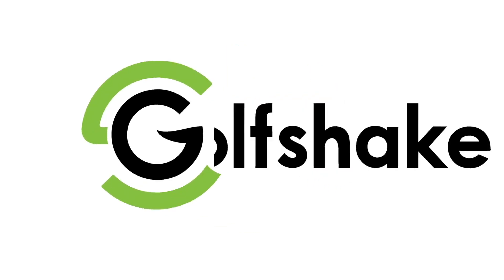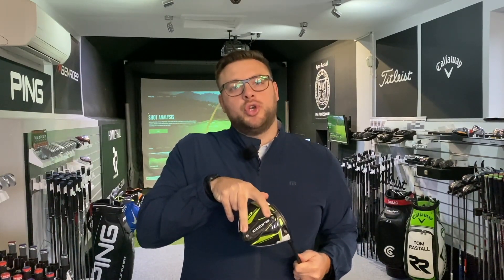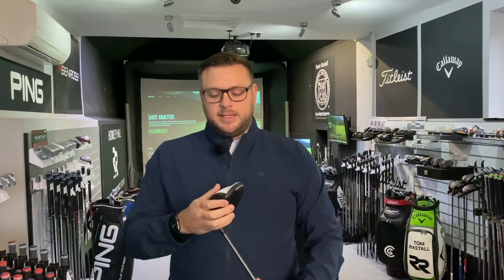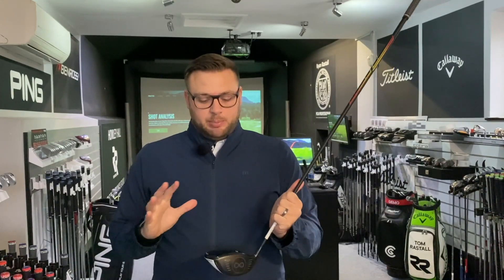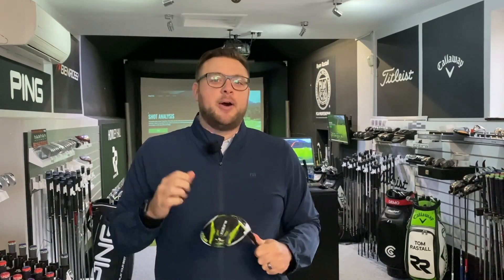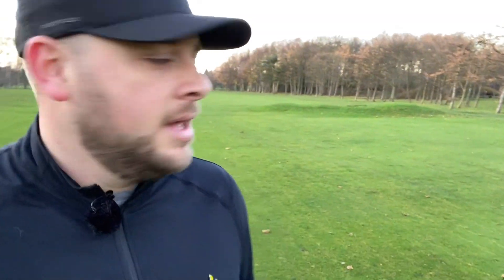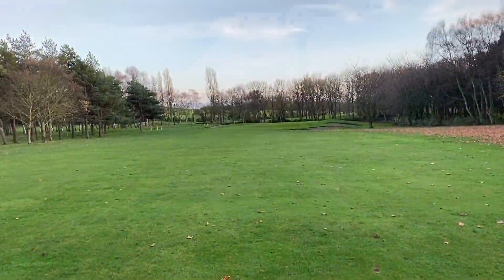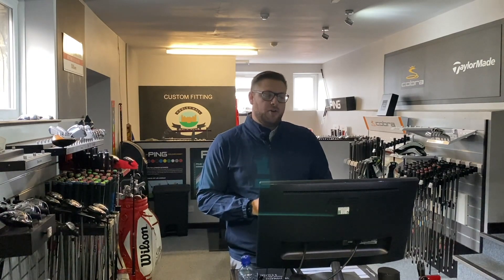COBRA RADSPEED DRIVER REVIEW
Golfshake Equipment Expert, Ryan Rastall, tests out the new COBRA GOLF RADSPEED Drivers which are new for 2021. The RADSPEED Drivers form part of the RADSPEED family and feature the RADSPEED, RADSPEED XB and RADSPEED XD drivers.

Find out what Ryan, Head Professional at Howley Hall Golf Club, thought in these videos which were filmed at his fitting studio and on-course at Howley Hall Golf Club in Leeds.

00:20 - Initial thoughts, product overview and technology
08:11 - On-course testing and feedback

12:05 - Trackman data analysis

The RADSPEED drivers all come fitted with COBRA CONNECT, feature a Carbon Fibre wrapped crown and CNC milled infinity face.  In the video Ryan fitted himself with the HZDRS Smoke Yellow shaft to optimise performance for his game.

The key feature of the RADSPEED drivers is the radial weighting technology which allows weighting to be moved around to maximise performance for increased ball speed, longer distance and greater forgiveness.

The RADSPEED driver is aimed at the better player with forward-biased weighting and for a golfer aiming for low spin and workability.  The RADSPEED XB (Xtreme Back) is aimed a players looking for assistance with speed, distance and forgiveness and feature rear weighting bias.  Finally, the RADSPEED XD (Xtreme Draw) is designed with heel biased weighting again to maximise speed, distance and forgiveness but also targeting golfers who may have a slice tendancy.